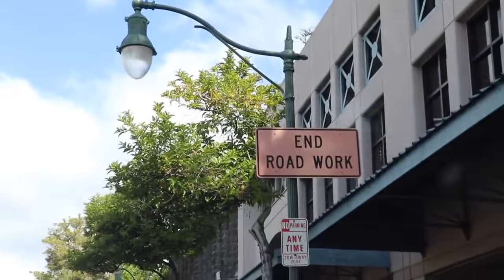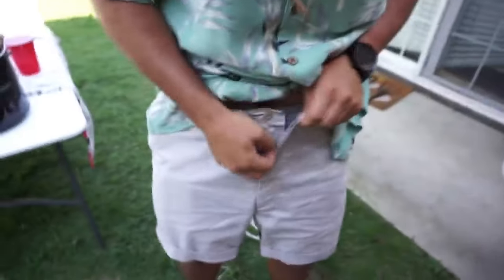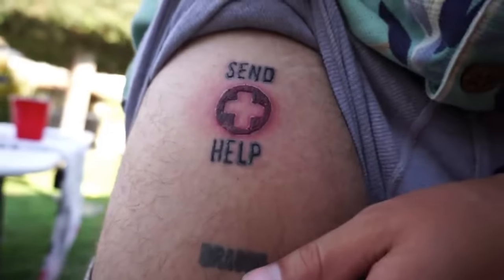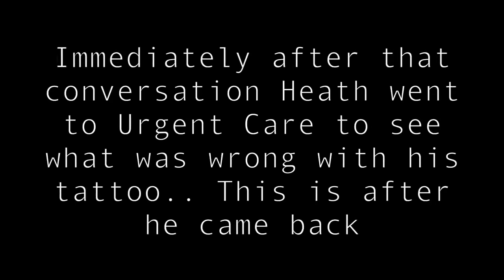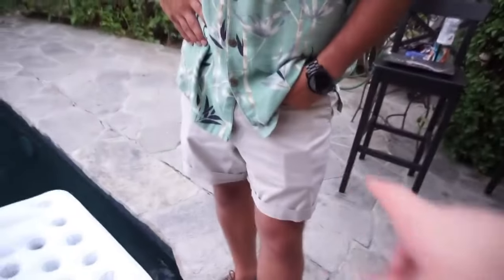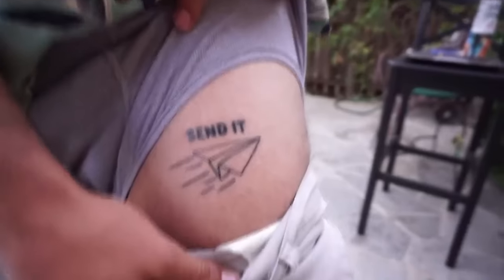Best Throwback Moments - David Dobrik Vlogs